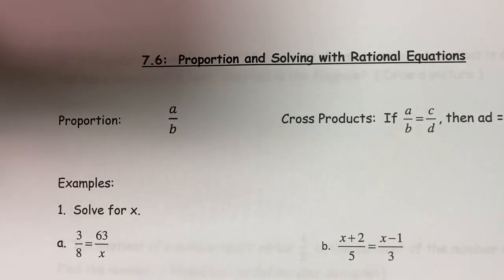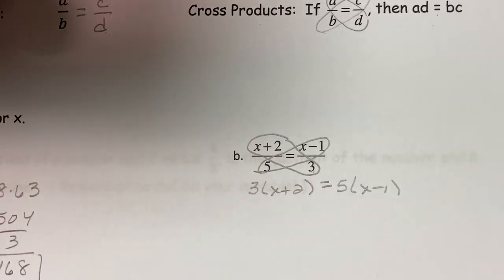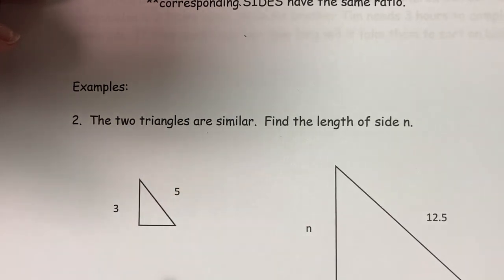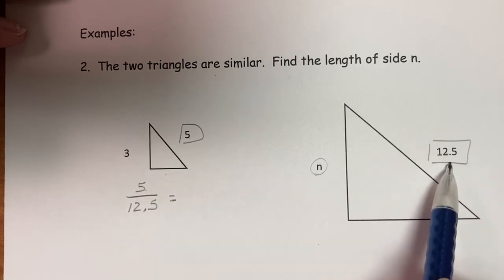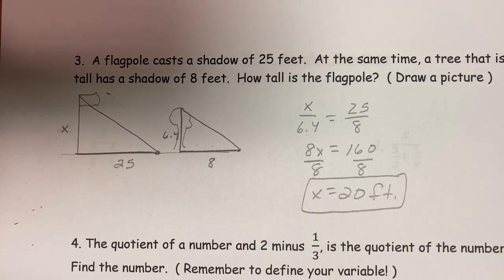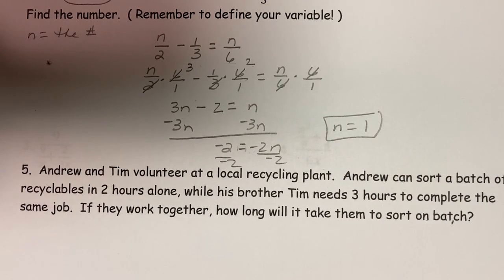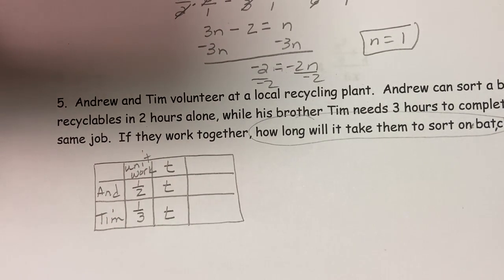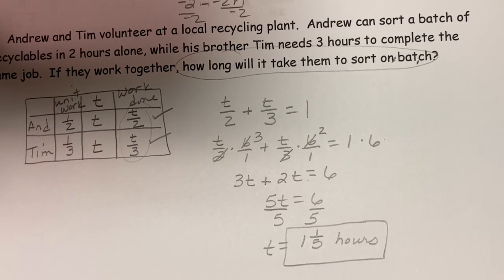Math 053 Section 7.6 Notes